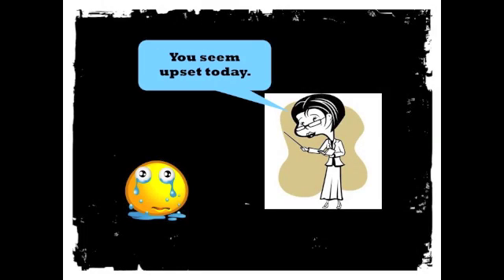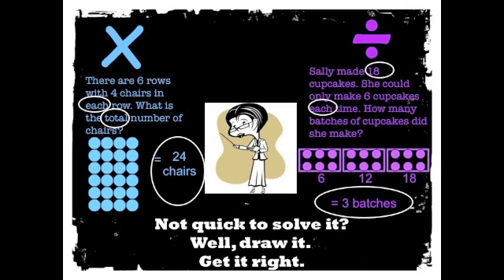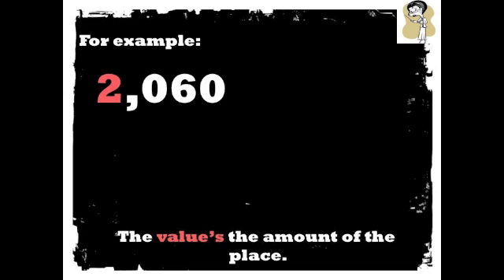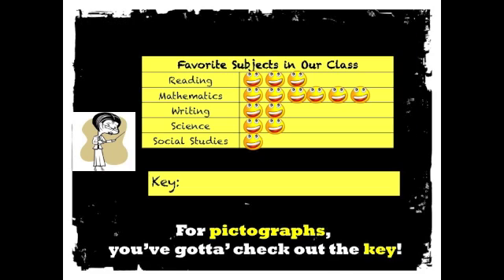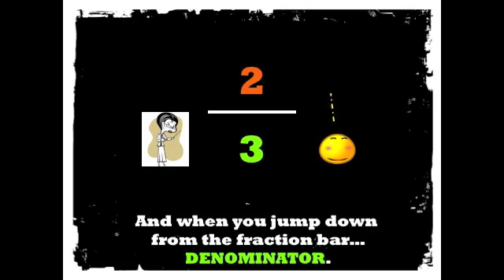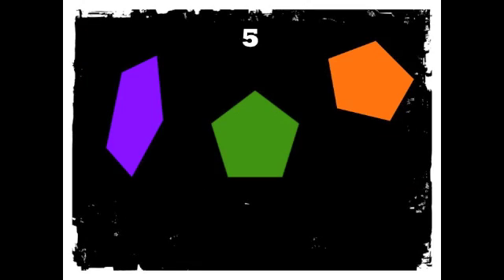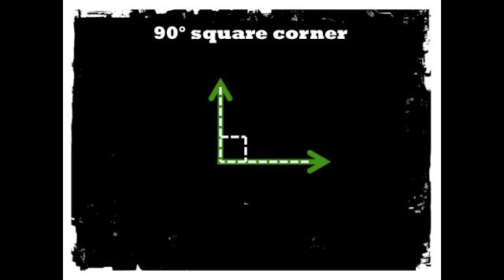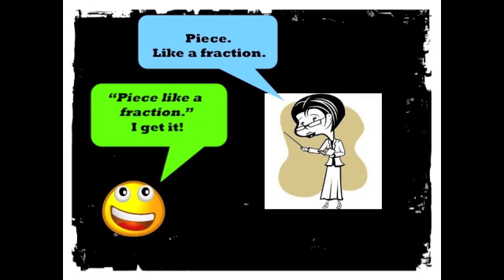3rd Grade Math Rap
My mission is to math FUN, make it CLICK, and make it STICK!

With a little help from the group, Mindless Behavior, I have created a math video with lyrics to help my students to understand and apply core math skills for third grade. People of all ages can jam out to this one. Enjoy!

I've got a case of the operation blues.
Because I don't know which one I should use.
Look at the word problem for the clues.
The key words tell you how to choose.

Each means you multiply or you must divide.
Tryna find the total? Then you multiply
Total's in the problem? Then you must divide.
Not quick to solve it, draw it, get it right.

Addition's easy for me and you
Sum, In all, together, and total too.
When do you subtract? How many more?
Fewer? Left? Less? Difference in a score?

Place value's next. Disco on the "dess"
Ones, tens, hundreds, to the left
Thousands, Ten thousands, hundred...thousand
Say the name of the place, yeah.

The value's the amount of the place
For example, 2,060.
 The value of the 2 is 2-0-0-0,
The value of the 6 is 6-0.

When you round, find and underline the place
Spotlight to the right, decide the digit's fate
5 or more, add 1 to the rounding place
4 or less, do nothing but walk away, (estimate)

A pen, penny is one, one cent
A Nic-kel is five, a dime is ten cents
25 for a quarter, George Washington
100 cents makes a dollar, there he goes again.

For pictographs, you gotta check out the key
One smiley face might really equal three
For bar graphs, pay attention to the scale
Think it's counting by ones, huh, you'll fail

Fractions are easy, just draw your best.
Here they go from least to greatest
1/12, 1/6, ¼, 1/3,
½ , 2/3, ¾, Fraction nerd!

You see that number on top,
That's called the numerator
It describes the amount
That is being considered
And if you jump down from the fraction bar
Denominator
It's the total number of equal parts.

Let me give you an example:
Leslie Moin has some coins
A total of 9
2 happen to be pennies
While 7 are dimes.
What's the fraction of dimes?
How many coins? 9
How many dimes? 7
Say the fraction -- seven ninths

Length times width is Area
Distance around is Perimeter
Break down the GEOMETRY

 3 sides makes triangle
4 sides = quadrilateral
5 pentagon, 6 hexagon
8 octagon, 10 decagon

Lines that never cross - PARALLEL
Lines that meet or cross -  INTERSECTING
Lines that form right angles -- PERPENDICULAR

Same shape, same size -- CONGRUENT
Line that cuts in half - SYMMETRY
Up and Down - VERTICAL
Left to Right -- HORIZONTAL

An angle less than right - ACUTE
An angle opened wide - OBTUSE
Ninety degrees square corner - RIGHT ANGLE

Back to triangles
3 sides the same = equilateral
2 sides the same = isosceles
no sides the same = Hey, that's a scalene right!

That's our math song.
Before we leave,
Remember to read
Your math problems three times before you answer.
That way you know what the problem
Is asking you to do.
Don't be lazy, be brilliant.
Piece! Like a fraction.